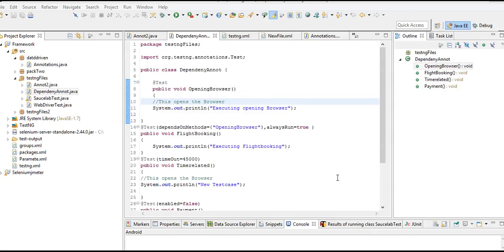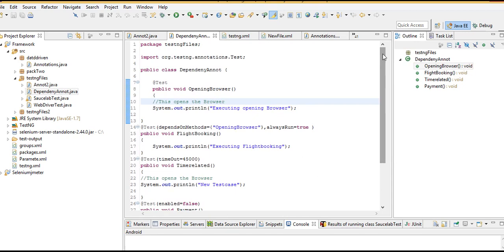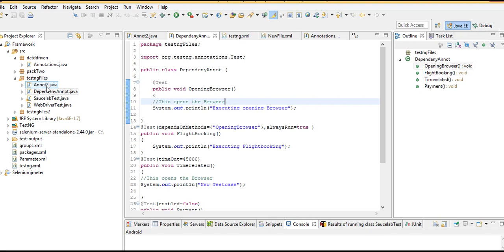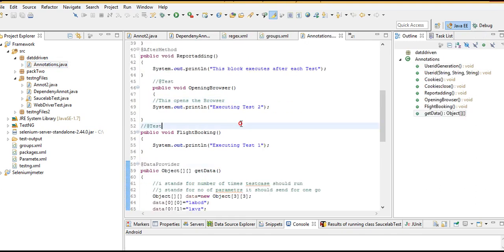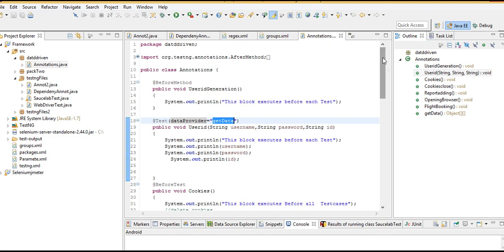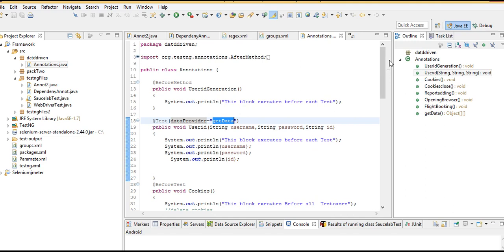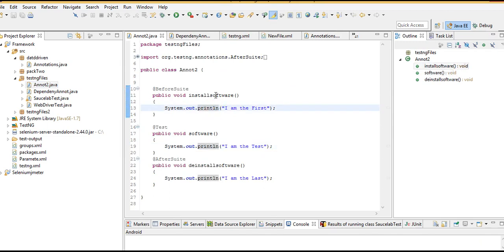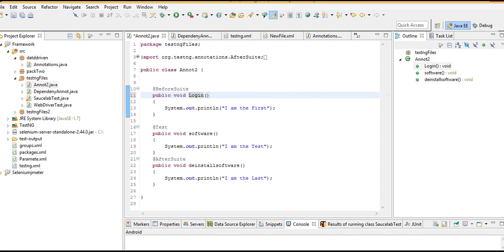selenium- Why we should not hard code the data